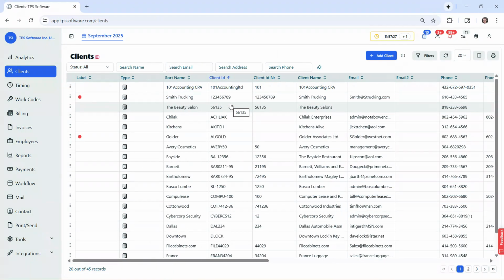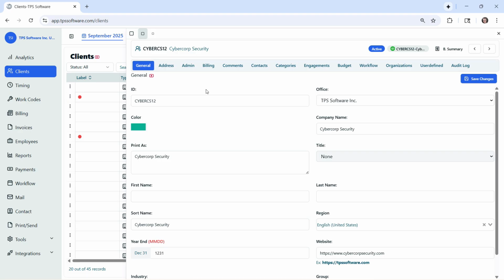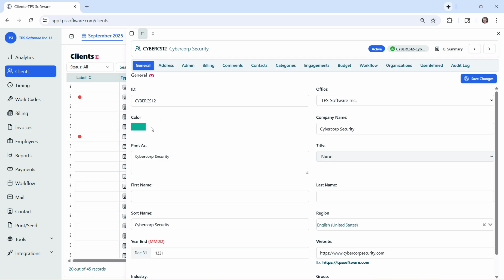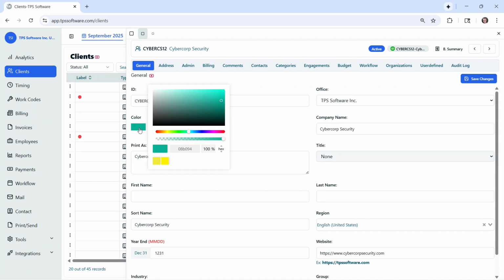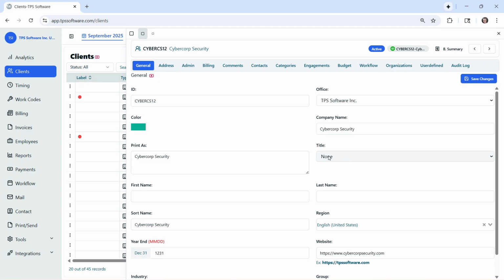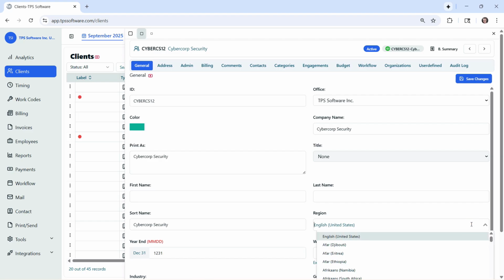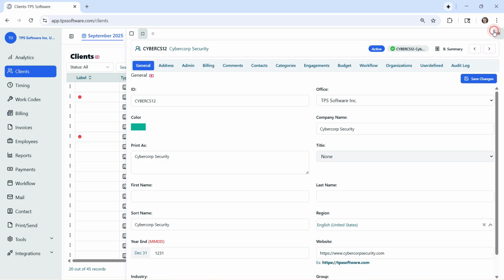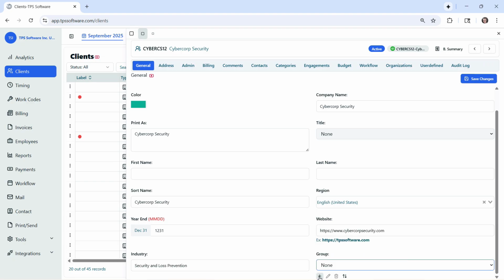Client Properties: General Tab - TPS Cloud Axis